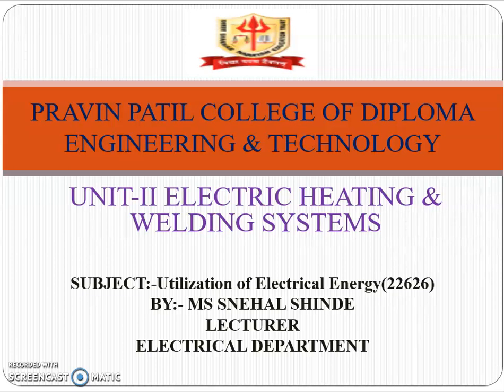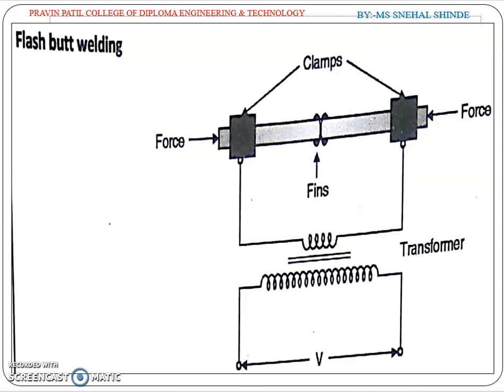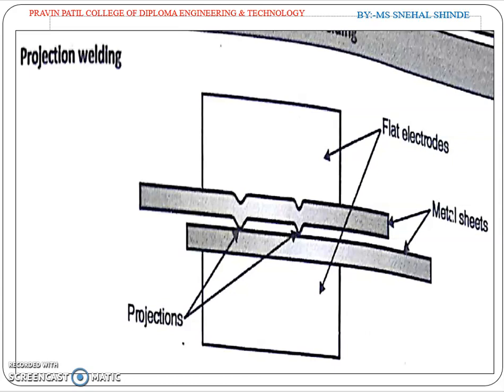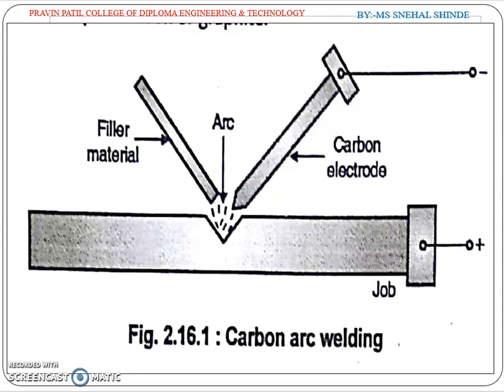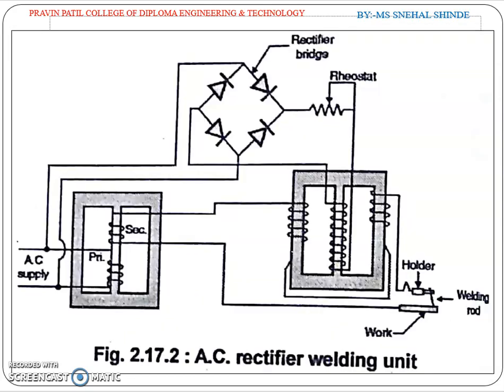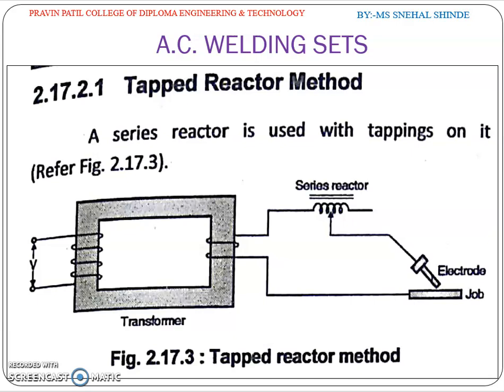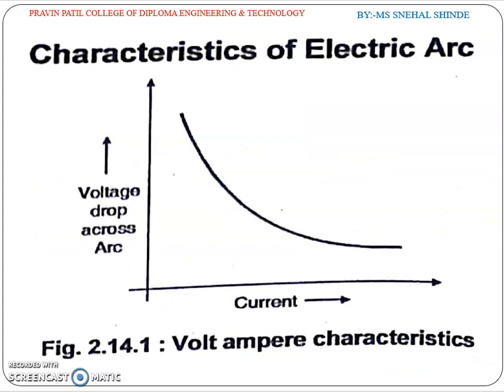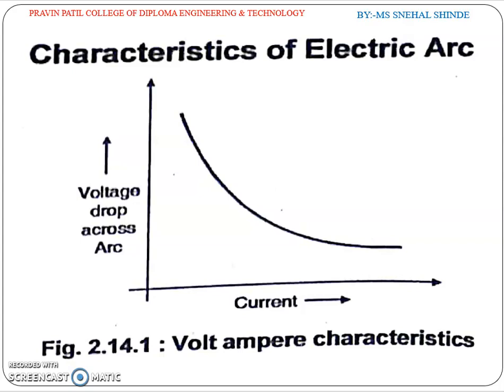UEE22626 EE6I CHP 2 LEC 10